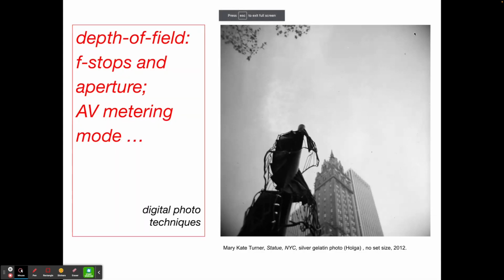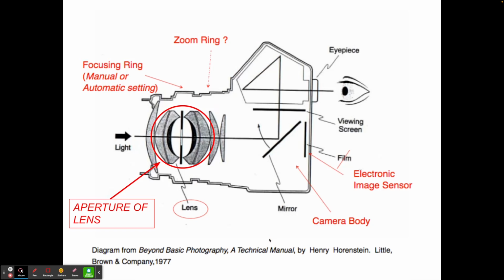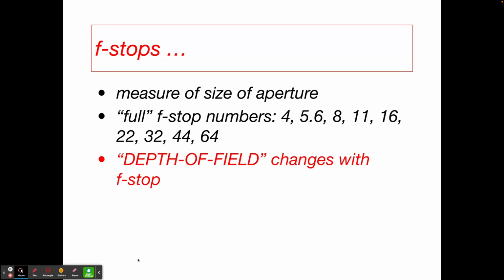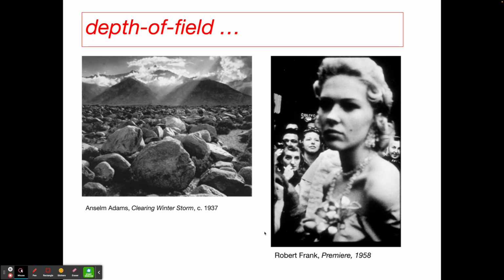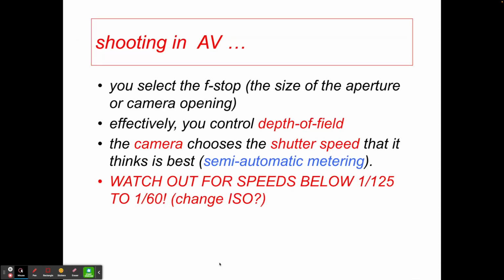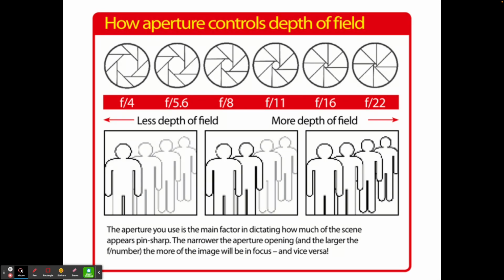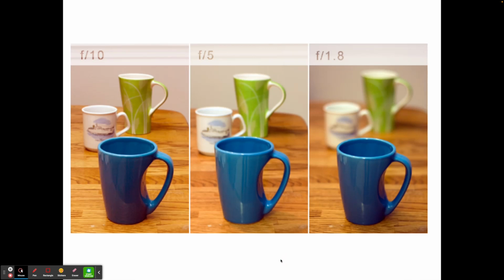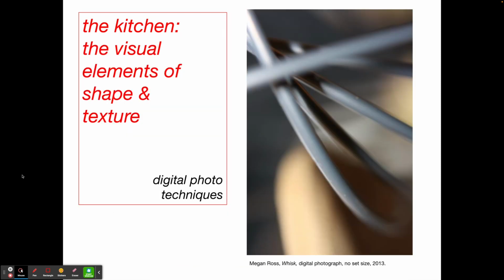DOF Intro 2023 2 16 PM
Introduction on how to take small depth of field photos